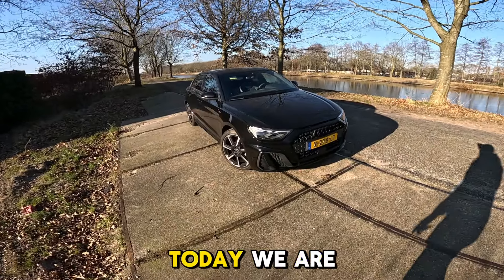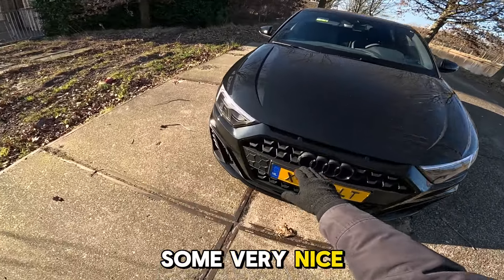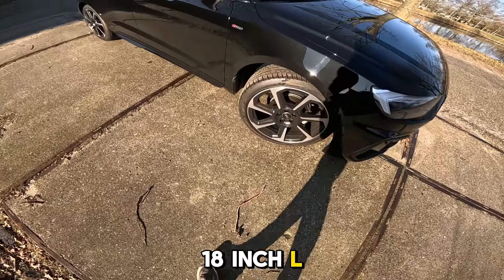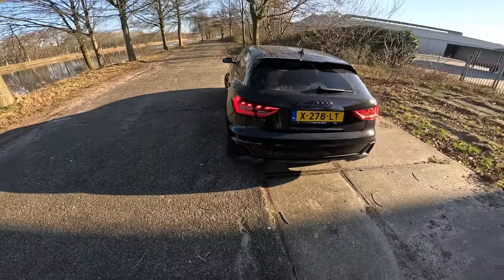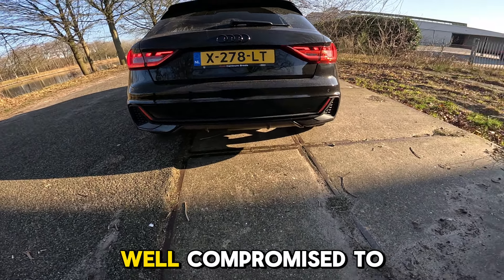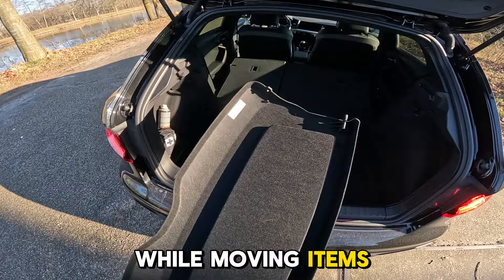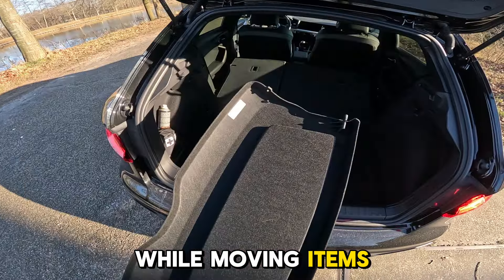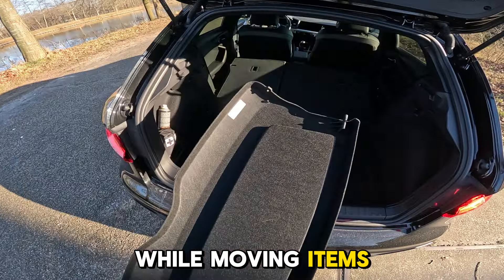2023 Audi A1: Small Car, Big Luxury? POV REVIEW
Welcome to the channel fellow Car Fanatic! Jump inside this 2023 Audi A1 Sportback with me and experience the POV review of this car. Enjoy and lets explore if this version got worse or better than the previous Audi A1.

⚙️Engine: 1.0 liter (25 TFSI)
🔧Powertrain: 95 hp / 175 nm
🕹Transmission: 5 speed manual

🧳Trunk space: 335 liters

Skip ahead
00:00 Intro
00:12 Exterior
05:31 Trunk
06:45 Back Seat
10:15 Front Seat
16:19 Back roads driving
17:53 Highway driving
21:13 City driving
21:52 Twisty roads driving
22:55 Conclusion
24:11 Outro :)